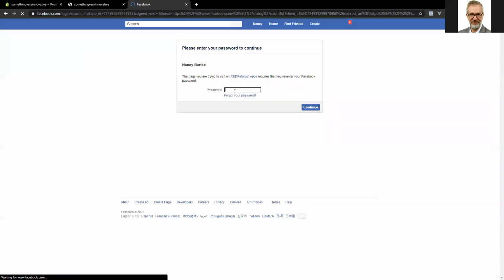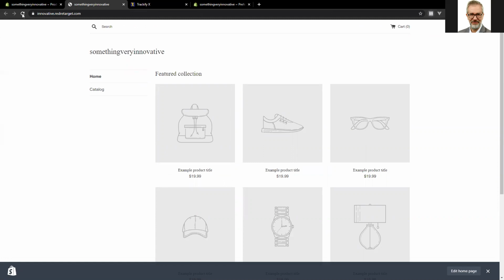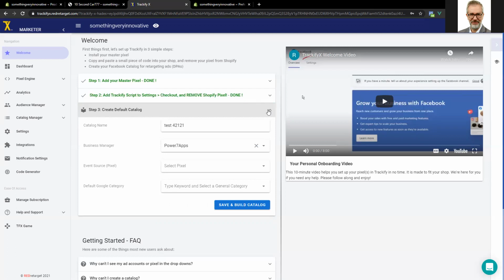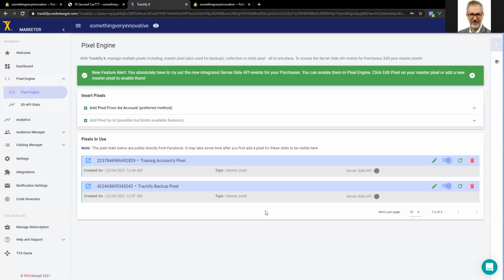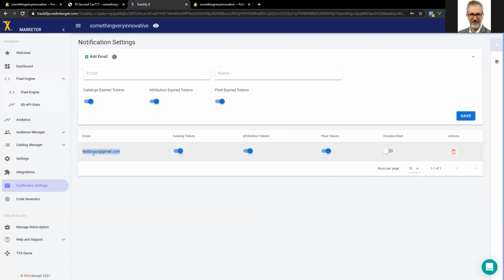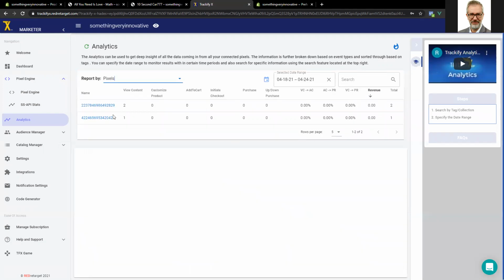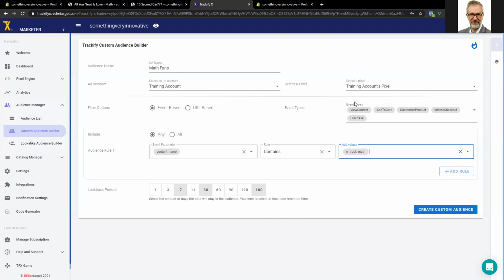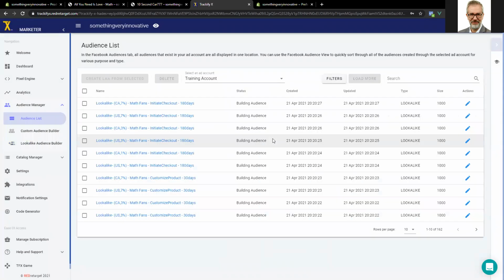How to get started with the Trackify X app for Shopify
A beginner's guide for setting up your Facebook pixels and getting set up initially in the Trackify X app for Shopify.